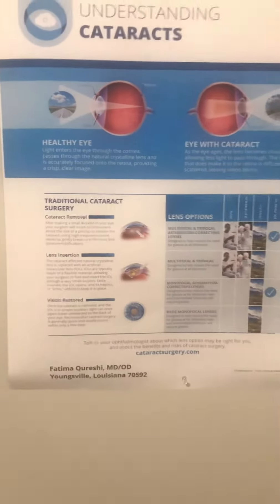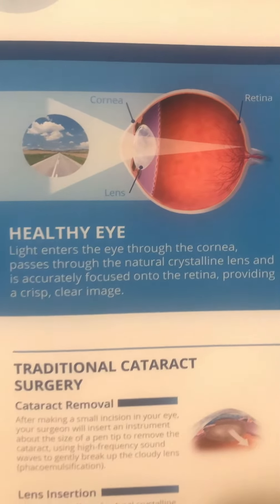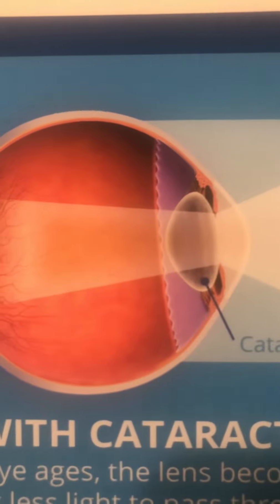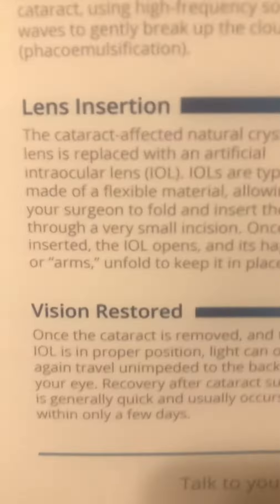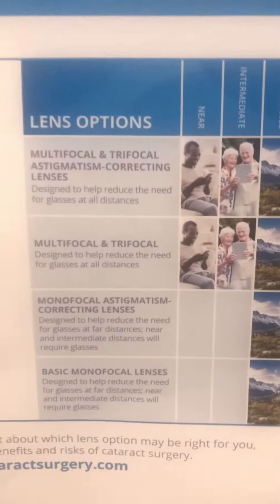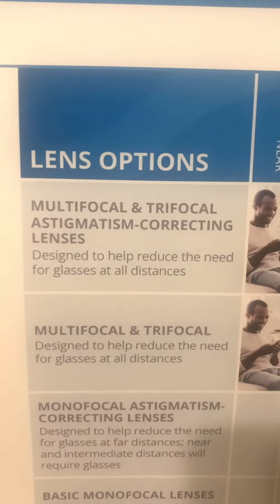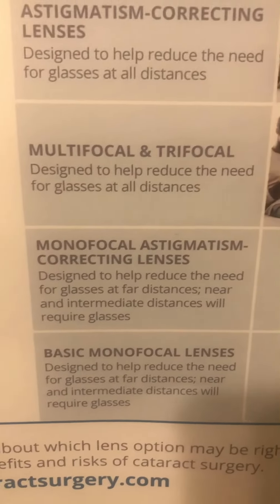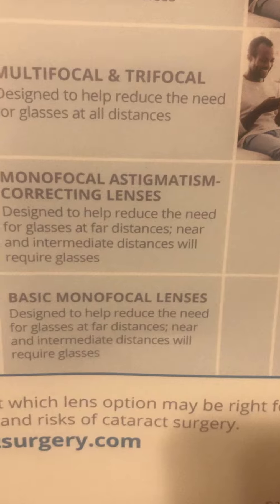Cataract surgery lens options